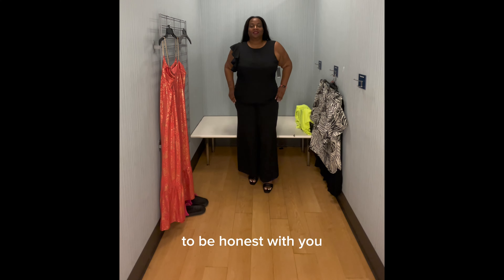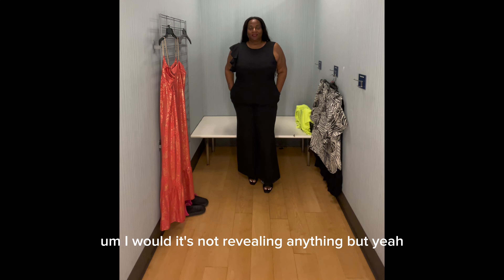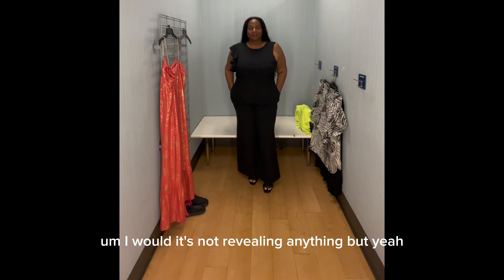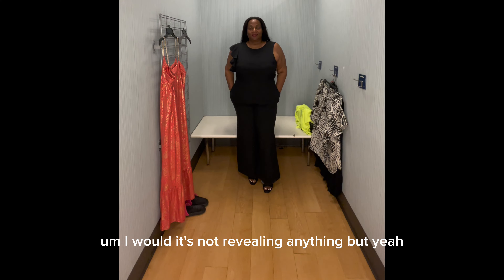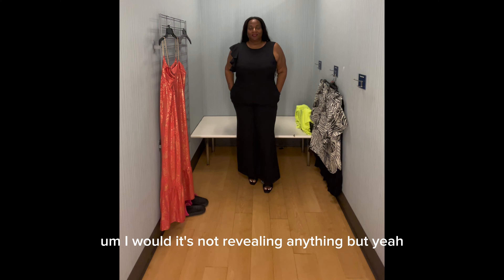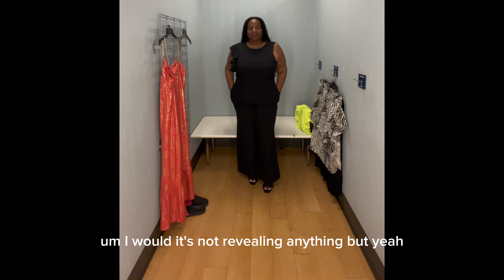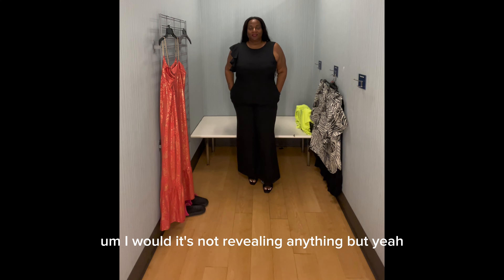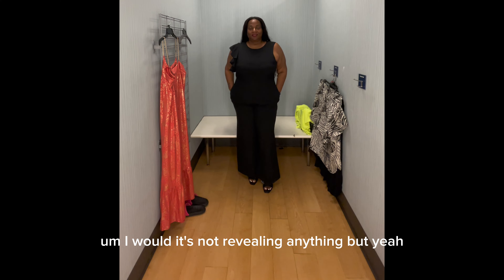Plus Size Michael Kors Dresses on Clearance at Marshall's | Affordable Fashion Finds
If you're looking for affordable plus size dresses, Marshall's is the place to be! And when it comes to clearance items, you can always count on finding great deals on fashionable pieces. Right now, Marshall's is featuring a selection of clearance items by Michael Kors, including plus size dresses that are perfect for any occasion.